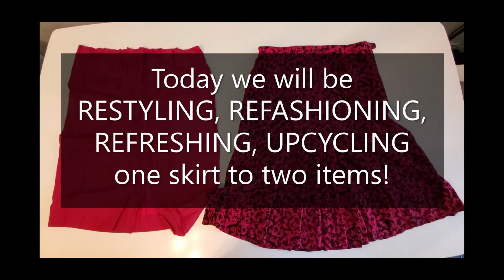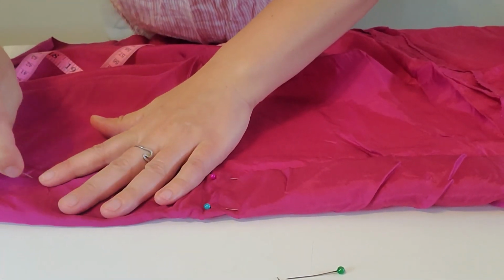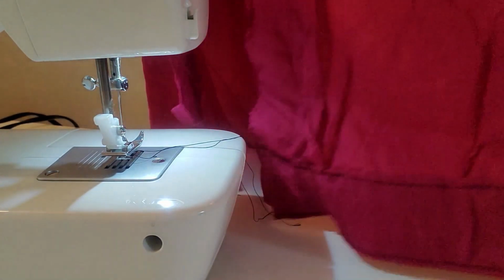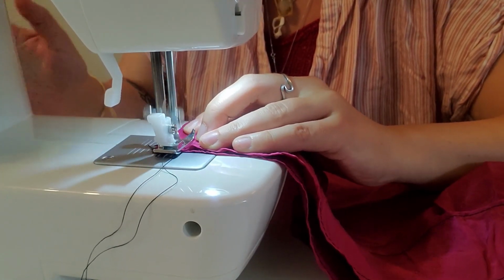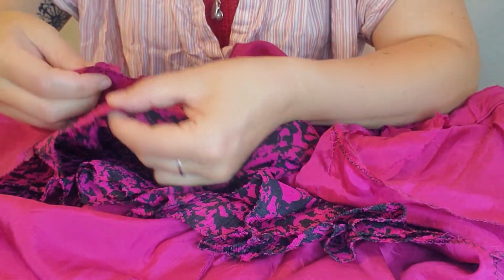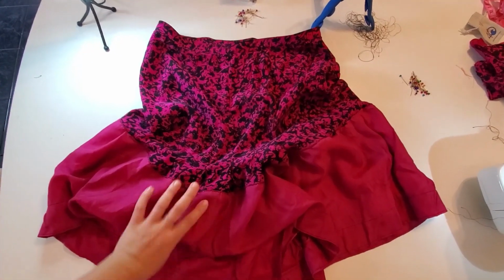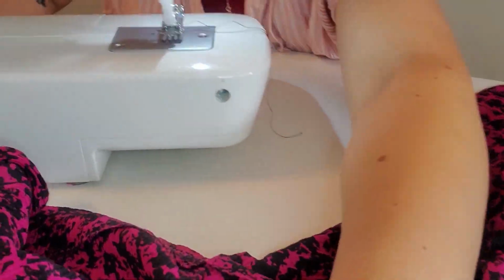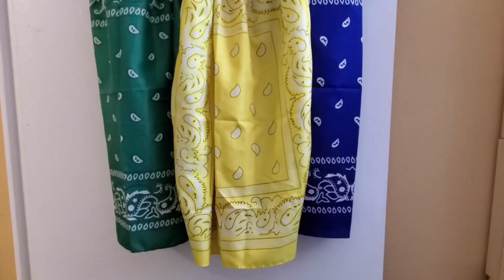RESTYLING, REFASHIONING, REFRESHING, UPCYCLING one skirt to two items! Homemaker Hacks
Hi, my name is Vita, I am a homemaker and creator of Hippie Crow Hub.

One of my favourite hobbies is to DIY. I love to play around with my outfits, but I think it is unnecessary to spend a fortune on clothing. I love to upcycle and give old textiles and styles a 2nd chance.

In this video I am sharing how to restyle an old thrifted skirt and turn it into 2 piece outfit. An upcycled skirt and a brand new top that can be worn as a set or individual items. There are so many ways you can refashion something that doesn't excite you anymore.